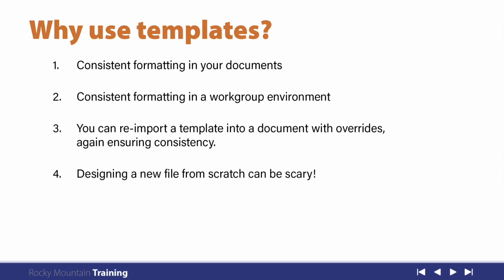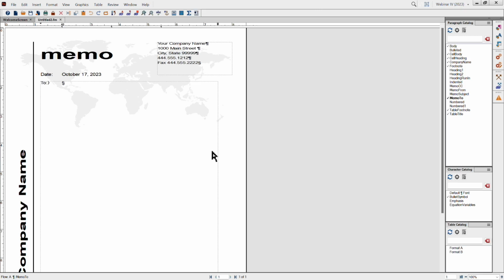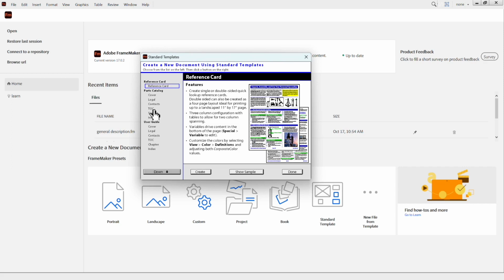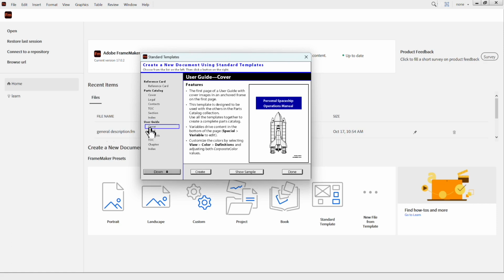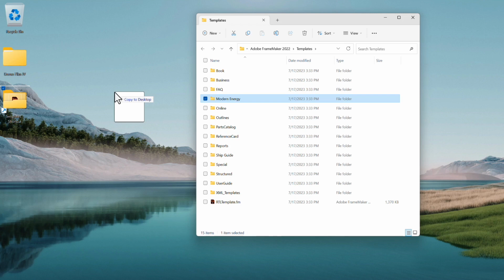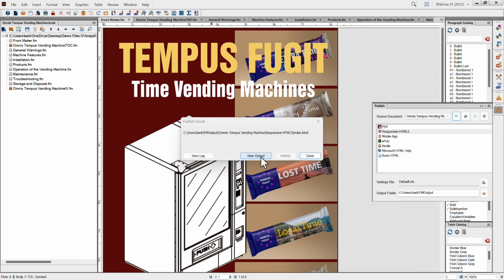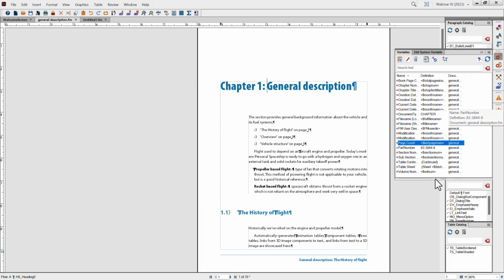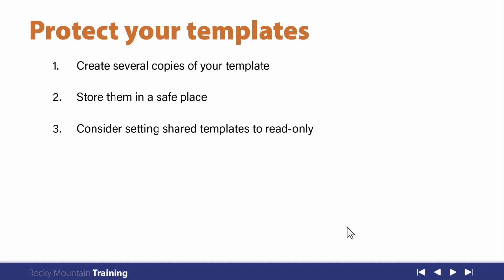Adobe FrameMaker Essentials – Part 7 – Working with Templates – With Barb Binder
In this virtual workshop, we will walk you through how to work with templates in FrameMaker. In this session, we will cover the following topics:

- Template concepts
- Designing your own template
  - Page layout
  - Paragraph, character, and table styles
  - Reference pages
  - Variables
 - Cross-references, equations, and conditional tags
 - Color definitions
 - Document-level settings
- Using the standard templates
- Locating additional templates

After this session, you will gain a clear understanding of how to create documents using FrameMaker templates.